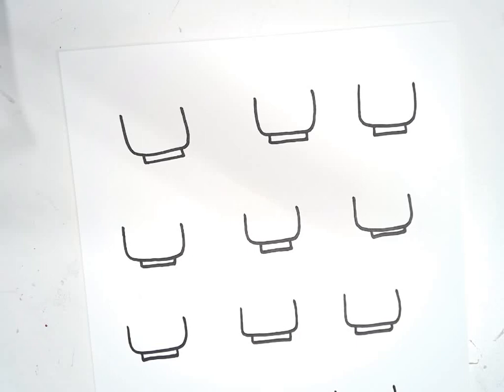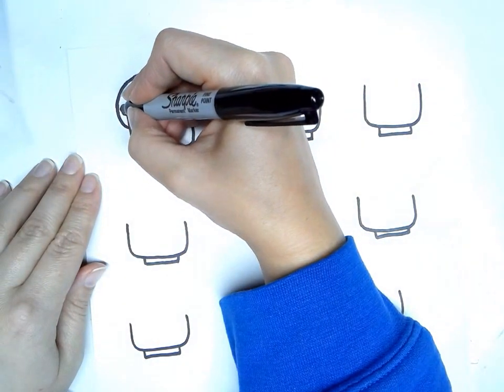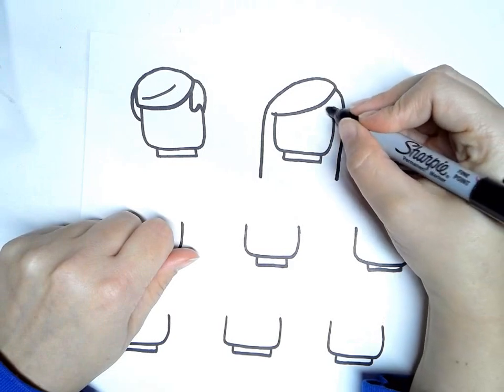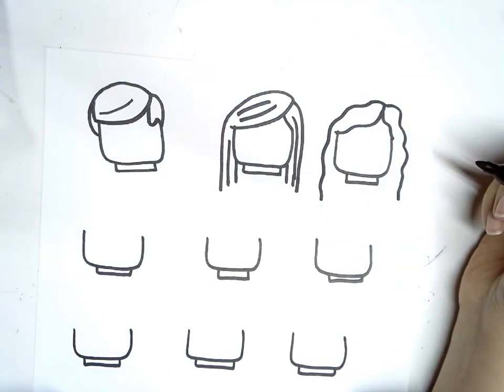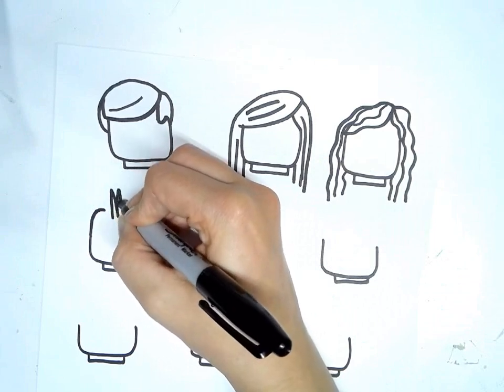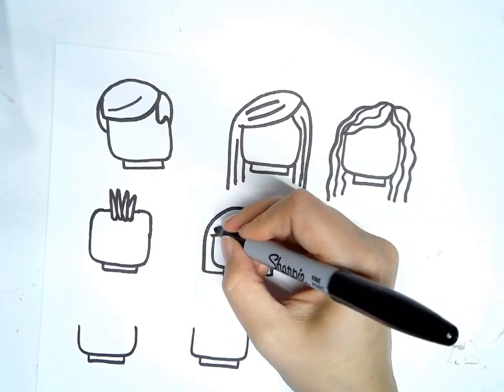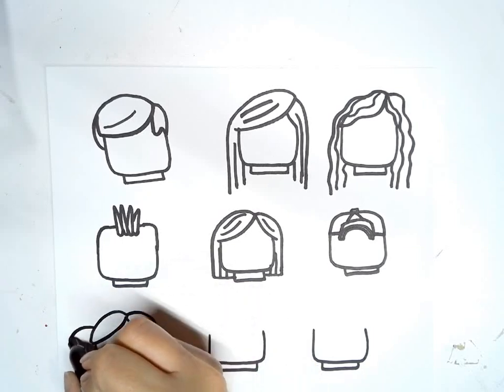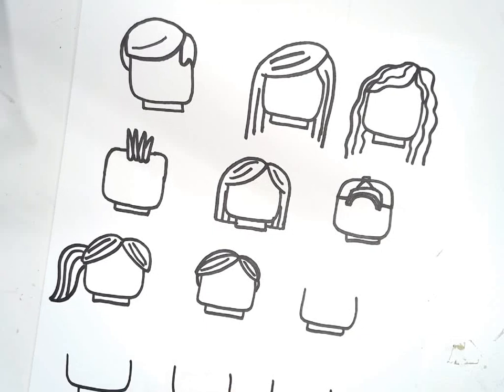How to: Draw Lego Hair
This video shows examples of how to draw several different types of Lego hair.